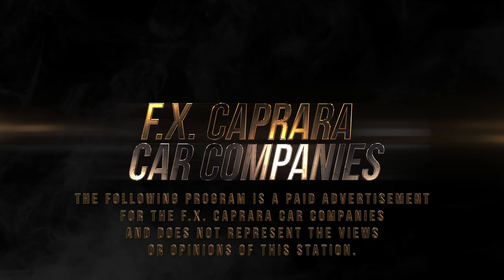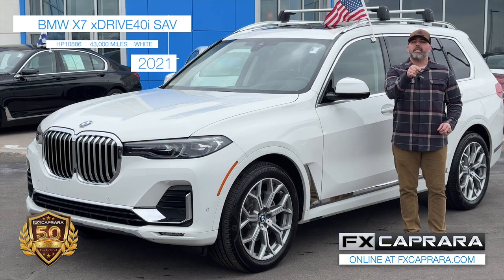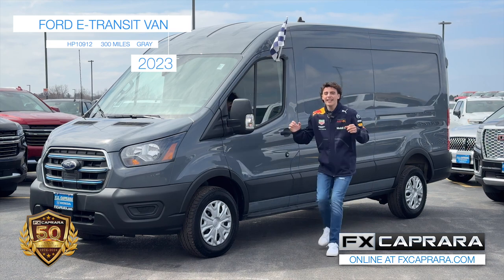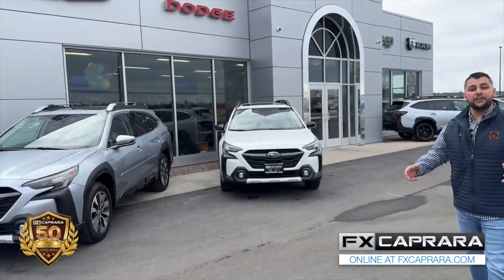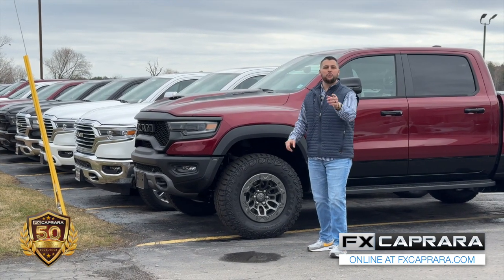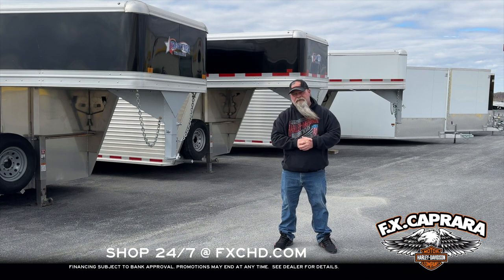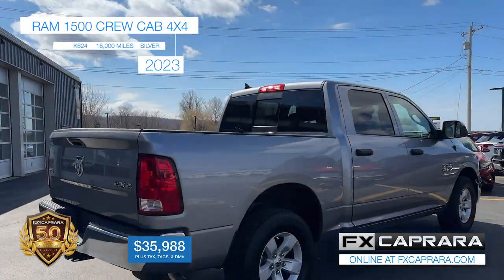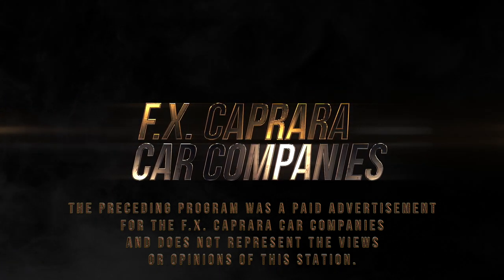The F.X. Caprara April 2024 Show! Part One